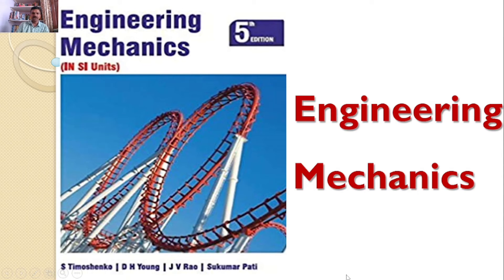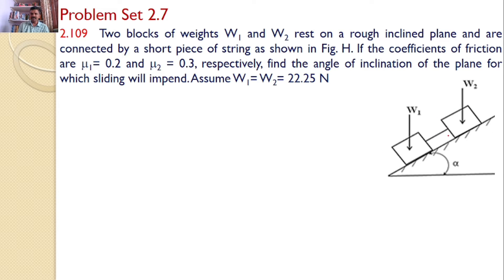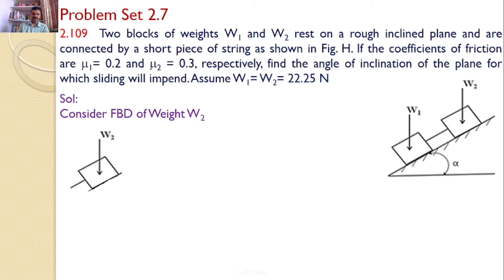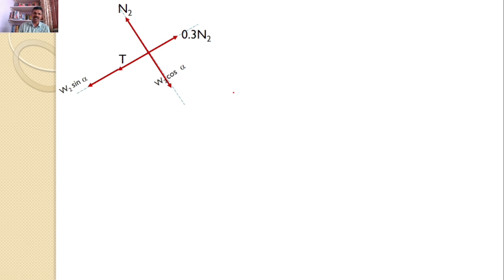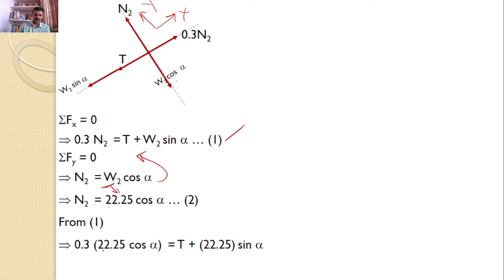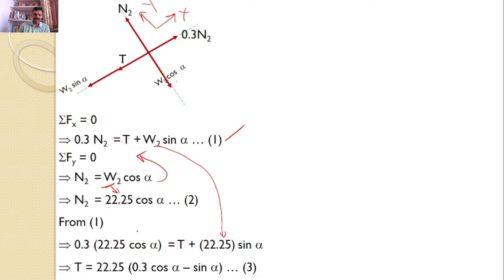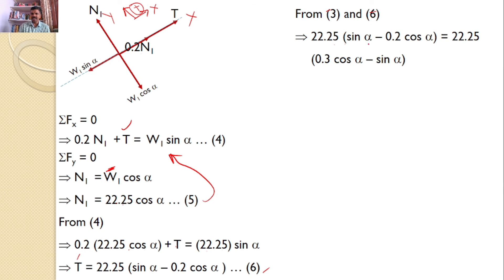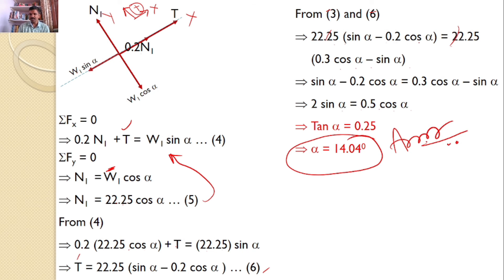Engineering Mechanics, solution, Problem 2.109, Timoshenko, Equilibrium Equations, Friction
Two blocks of weights W1 and W2 rest on a rough inclined plane and are connected by a short piece of string as shown in Fig. H. If the coefficients of friction are u1= 0.2 and u2 = 0.3, respectively, find the angle of inclination of the plane for which sliding will impend. Assume W1= W2= 22.25 N
Engineering Mechanics,
Problem 2.109
Friction Force
Lame's theorem
resolution of a Force
RK Tutorials
Method of Projections
Equilibrium Equations
concurrent forces
concurrent forces